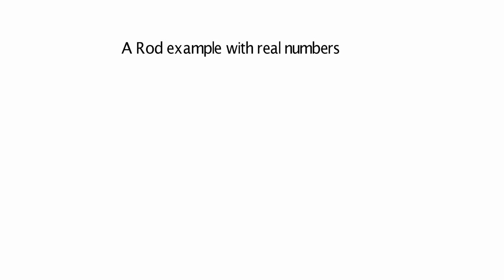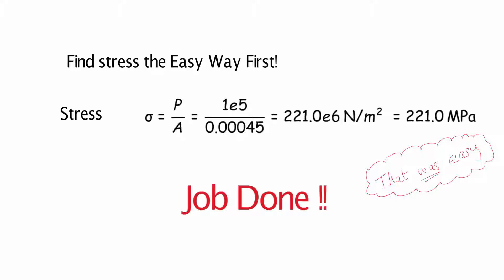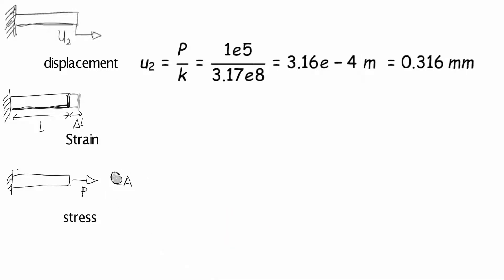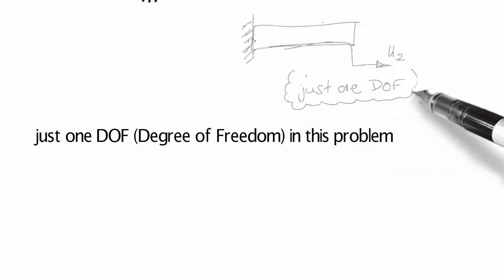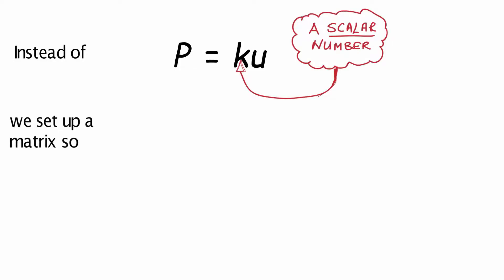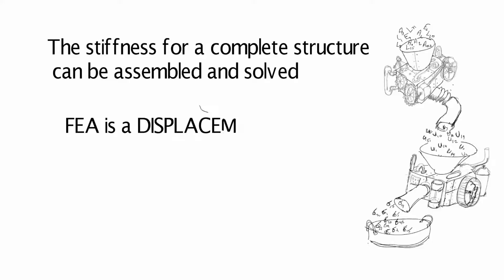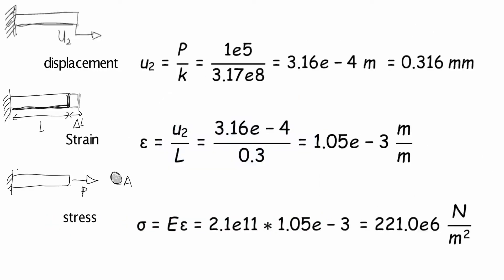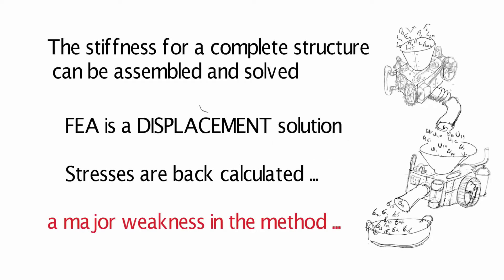B2 - Finite Element Analysis Training: Basic Stiffness, Lesson 2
Part 2 of the basic stiffness series.

Solving stress the hard way -

sets the scene for a displacement based solution